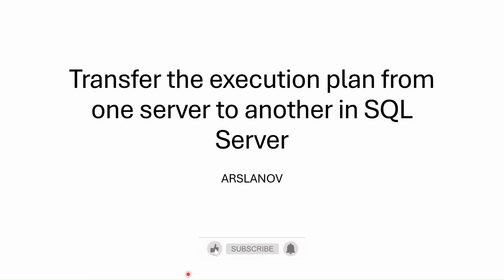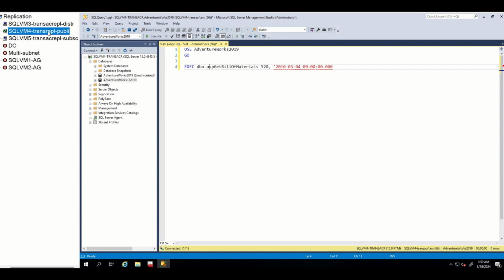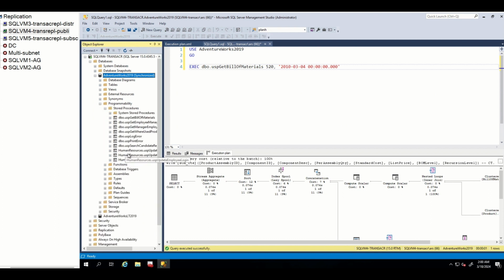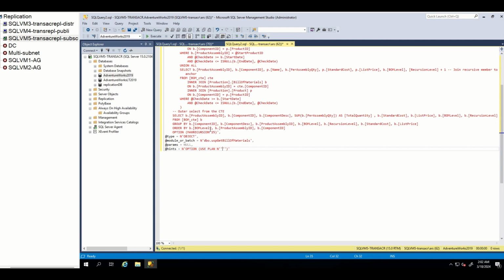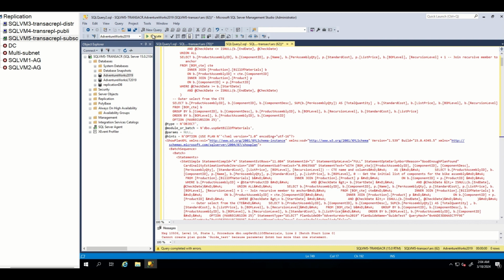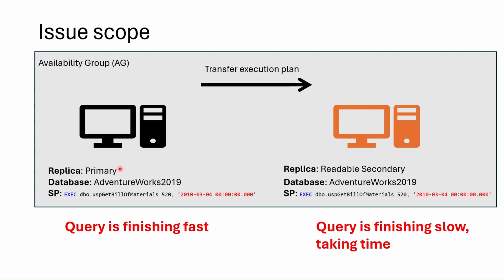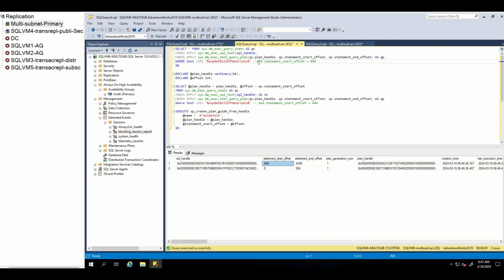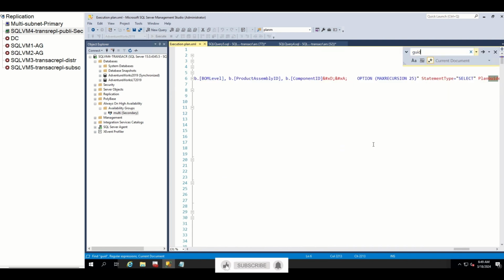Apply the execution plan from one server to another in SQL Server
Let us quickly learn how to transfer good execution plan from one server to another in this session.

0:00 - Standalone server case
4:00 - Availability Group cluster case